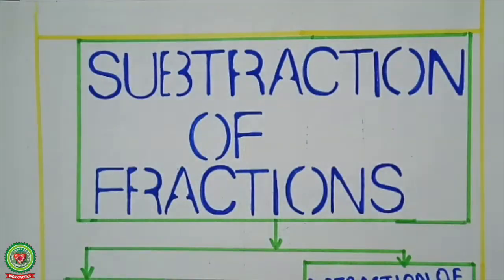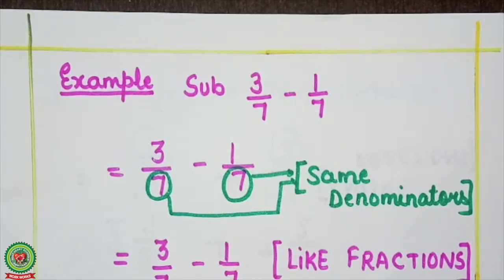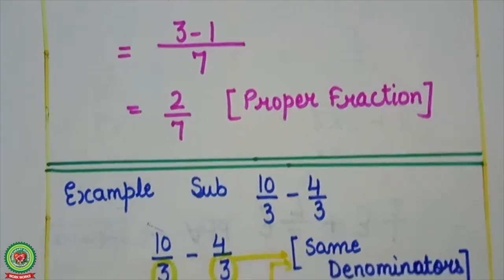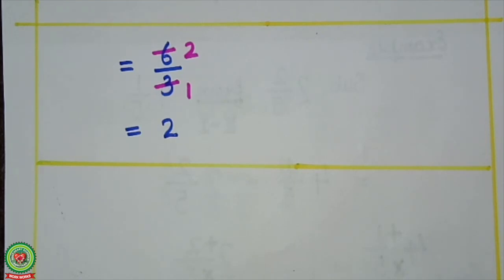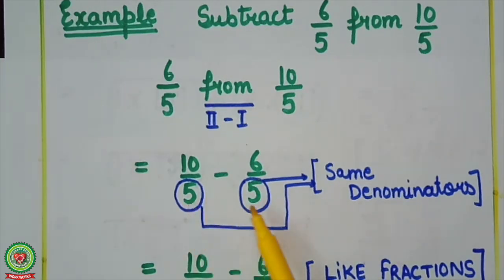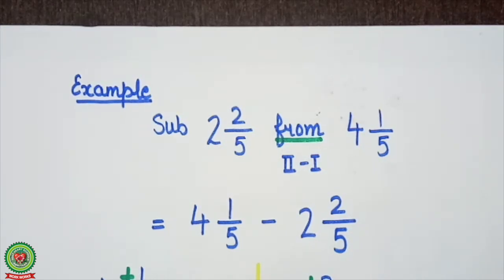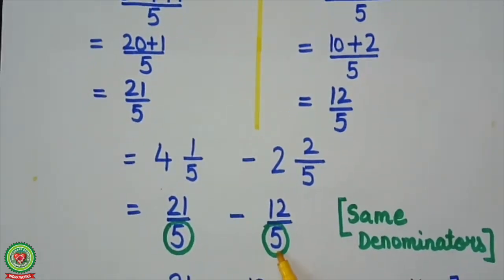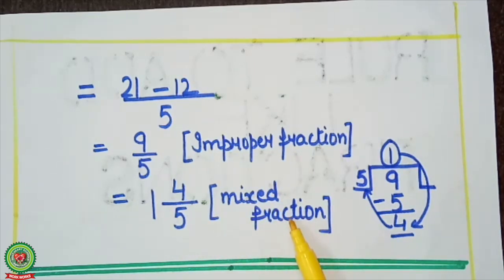Fractions|Class 5|Maths|Holy Heart Schools|May 23 2020